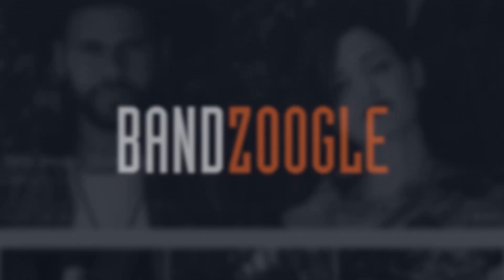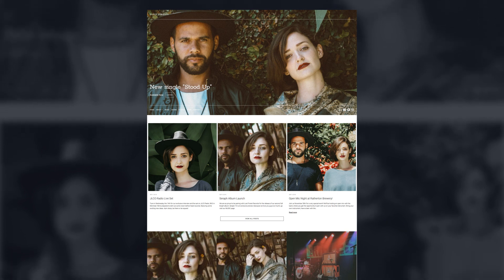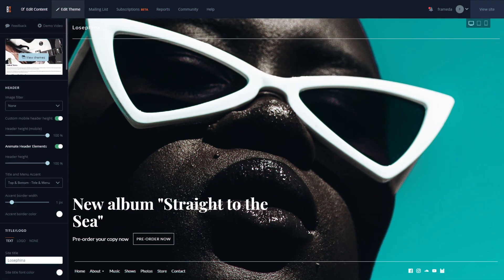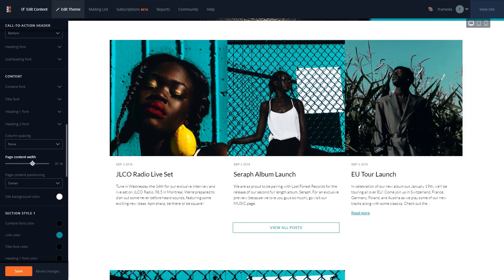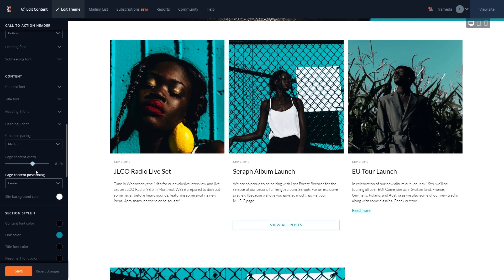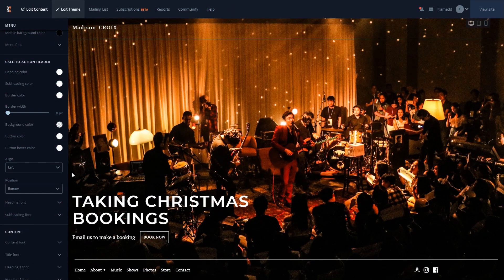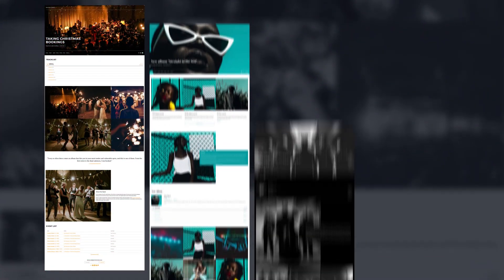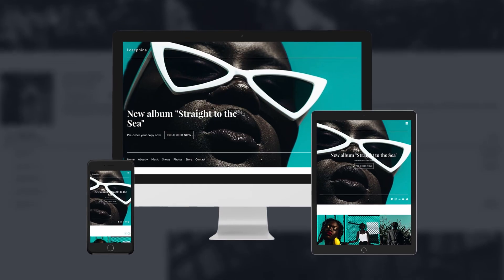Musician Website Template: Frontier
Designed to be a clean, modern option for bands, the Frontier template will wow your fans from the get go. There are a few new options in this theme, from more width, to stunning layouts in selected colors.

With the idea of giving your content more controlled space, we’ve added lots of positioning and spacing controls. Then your imagery can take up as much, or as little room as you’d like. Let’s take a look at what you can do with Frontier!

- Smooth header animation

Frontier features a header on the Homepage only. Pick a great band photo, adjust the height, then let the animated lines sail in from side to side as the page loads. Your menu, social media icons, and call-to-action will also float in and sit cleanly over your main image.

- Page content area

Whether you use columns or full-width features, you can extend the width of the content area to 100%. That means it touches either side of the screen, with your images flush against the edge of your website.This adds a really modern feel to the features. The photo gallery in particular looks stunning with lots of photos side by side.

To further control your content, check out the Column spacing options. New to this template, it allows you to set space between your columns, and the items in your columns. This is a nice way to add breathing room between your features, making each one stand out. You can choose from none, small, medium, large, or extra large.

If your content isn’t set to 100% width, you can align the page to the left, right, or center as you like.

- Adjustable call-to-action

To draw attention to your latest release, new video, or just to build your mailing list, you can use a call-to-action. This sits on your Homepage and is customizable - move it to the left, right, or center.

- Feature layouts

This template pays extra attention to the layout and style of the features that make up your page. Going hand in hand with more spacing control, you can set your features to have no padding.

As an example, add a blog set to ‘Carousel view,’ with 3 images per slide, and a square ratio. With your images side-by-side, they appear polished and modern. Plus, hovering over an image will make it zoom in for a nice animated effect.

- Compact customizable inner pages

The inner pages (every page but the Homepage page) feature a sleek animation as well. Your band name and menu will appear at the top. Under that you can place all of your content per page, using sections to make it look modern.

- Four palettes to choose from

We’ve created four default versions of the Frontier template, which you can use as a base to add your own color and style.

The Playful variation is singing out for a jazz singer or band to try it - featuring teal and white tones, and a simple font that makes for a modern look.

The Elegant version of this template is targeted towards singer-songwriters. It’s pared down completely with a white background. Earth tones would work wonderfully well in the font and music player palette.

The Sombre version is a blank canvas, ready for a band of any genre. It’s got a dark palette, using black and grey in the default section styles, as well as clean typography.

Finally, the Neutral version would work well for a wedding band, with its simple lines, and white plus charcoal colors in the sections.

About Bandzoogle

Plans start at only $8.29/month, including free registration of your own .COM domain. Try it free